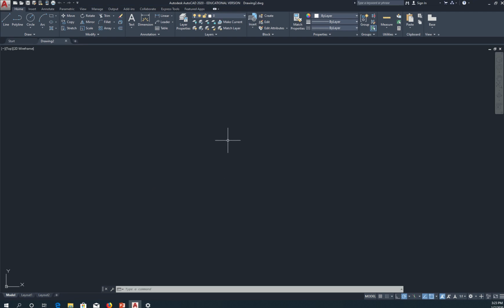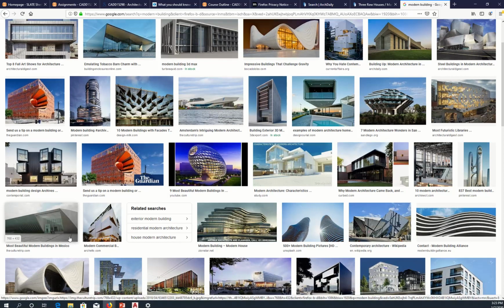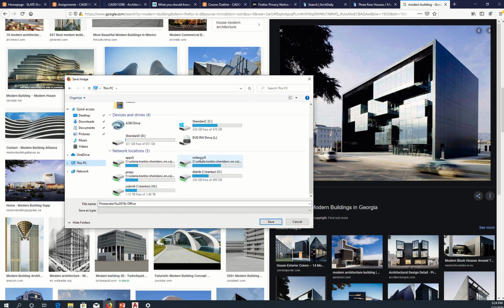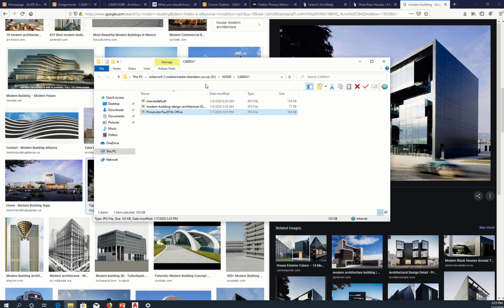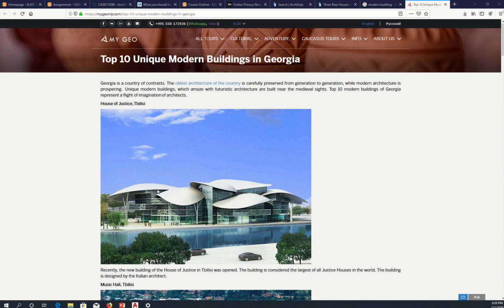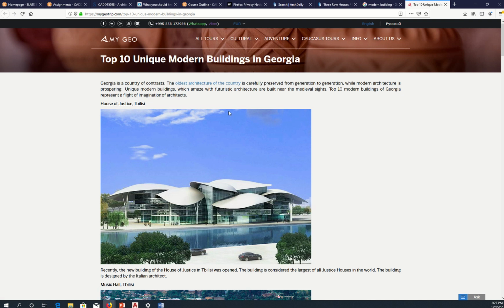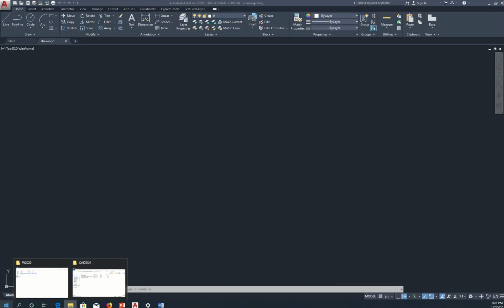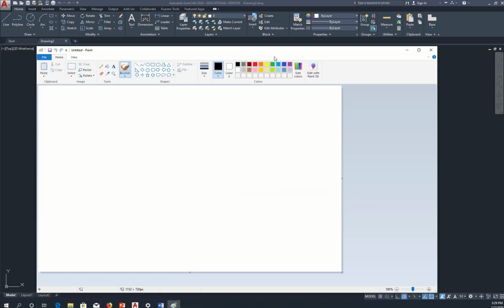2 CADEX1 Selecting an image to trace for the exercise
2 CADEX1 Selecting an image to trace for the exercise